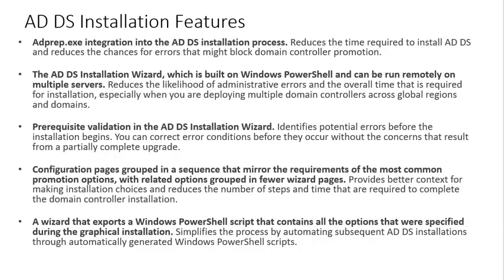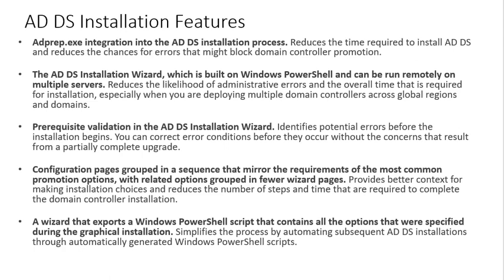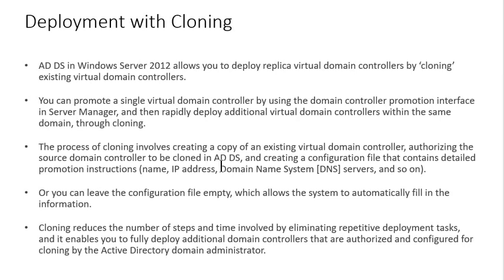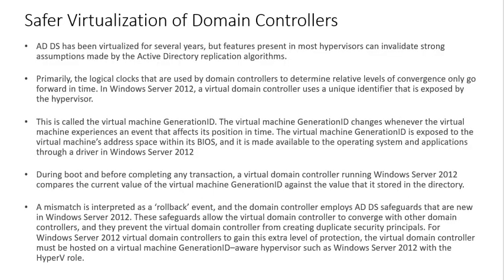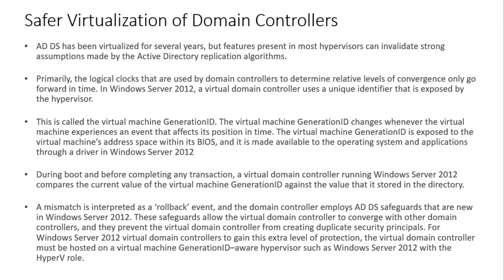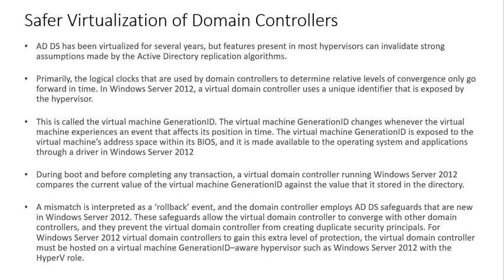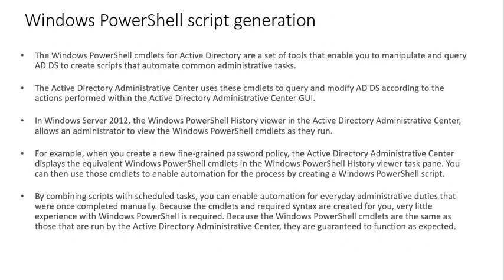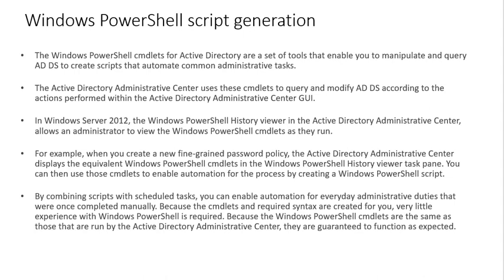Windows Server 2012 - Part13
New Features in Windows Server 2012, Windows Server 2012, Windows Server 2012R2, Windows Server 2012 - Part13